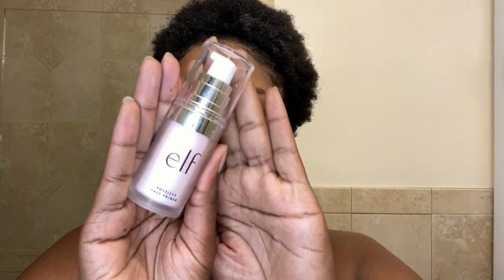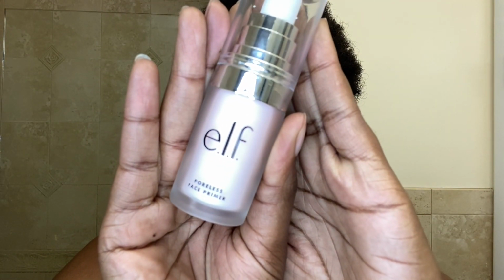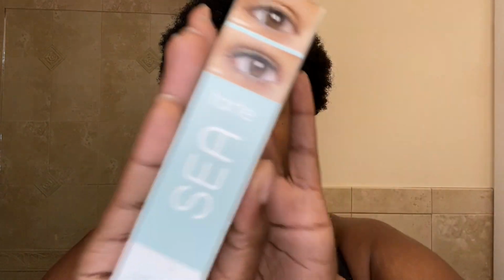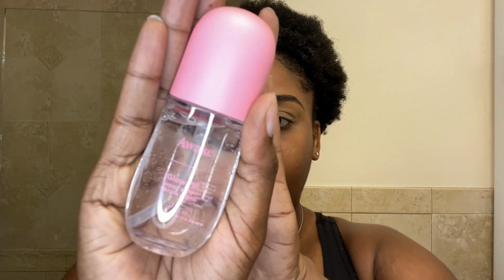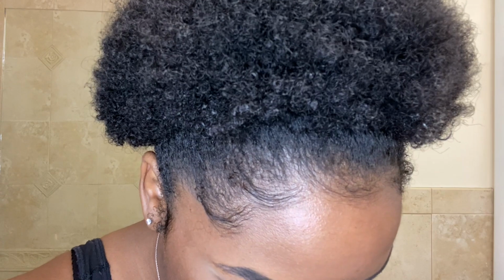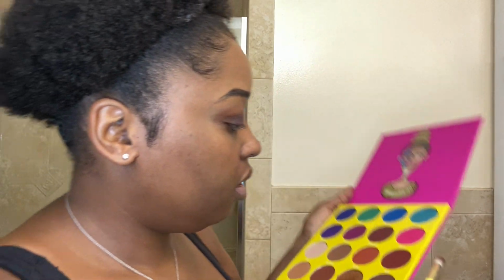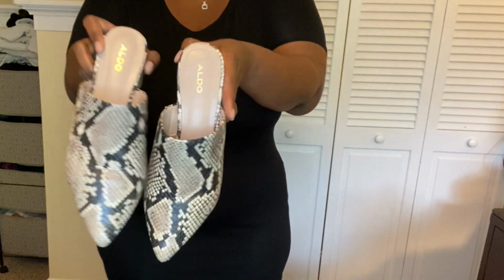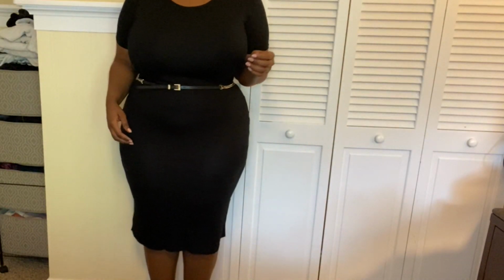Chit Chat GRWM | Jada's Entanglement | Life Update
Hey Glow Flam ✨Come get ready with me & chit chat about what's been going on!

Products Used
Revlon Colorstay Eyebrow Pencil
Maybelline Fitme! Concealer